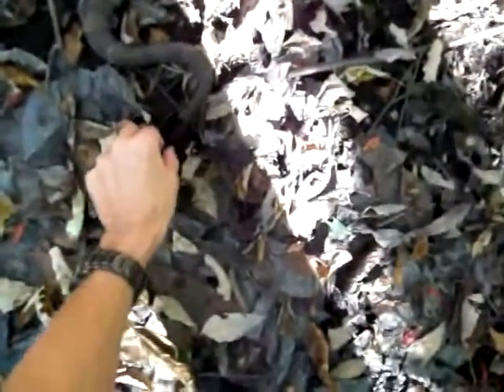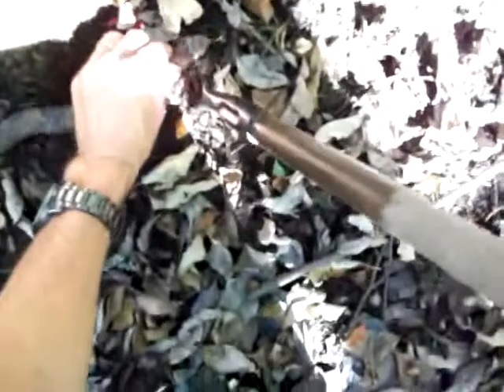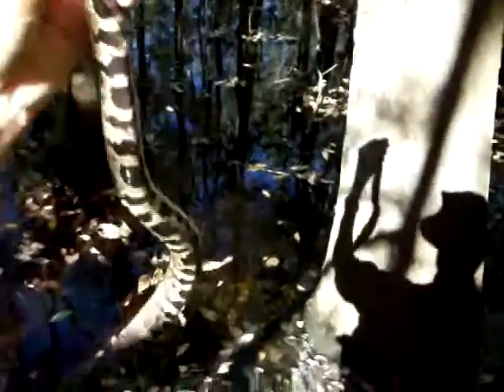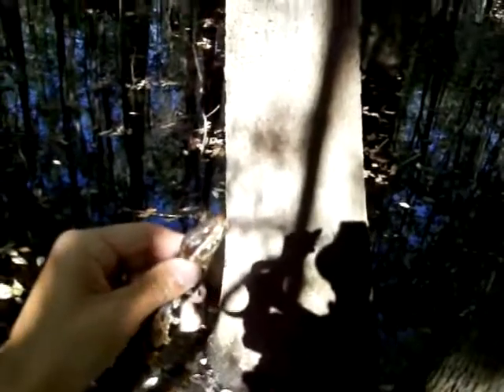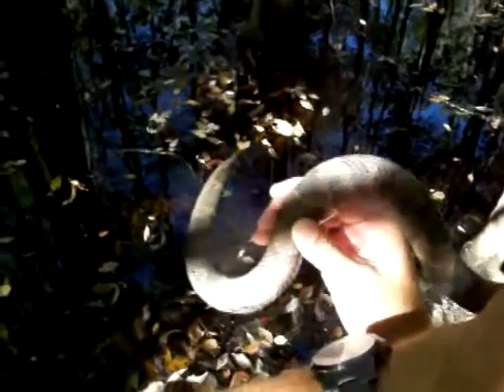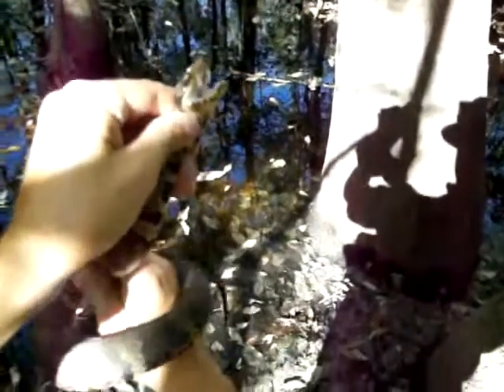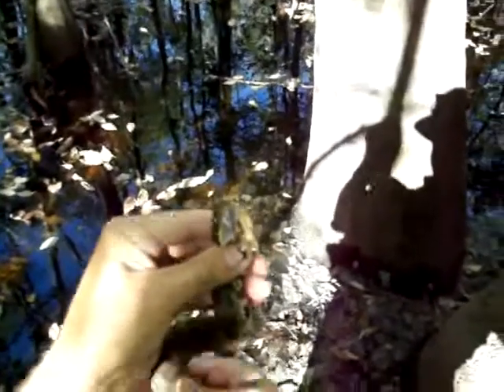Jim Fisher's "The Wide World of Wildlife" © (Part 1 Cottonmouth) 09-29-09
A Documentary Film of Nature with Jim Fisher's
"The Wide World of Wildlife" ©
(Part 1 Cottonmouth) {Agkistrodon piscivorus leucostoma}
 09-29-09